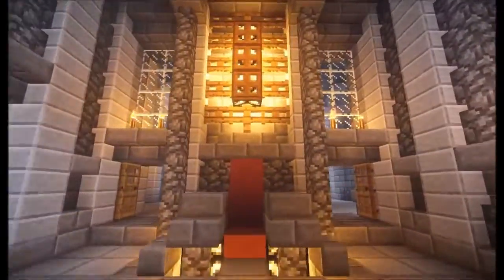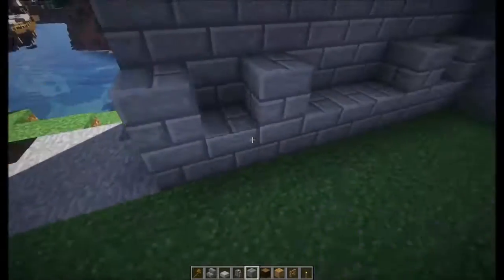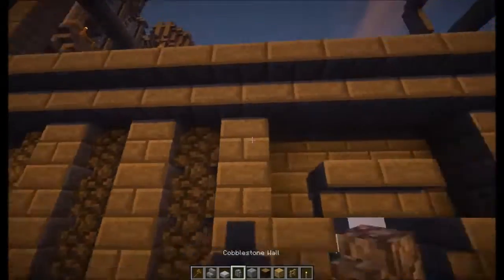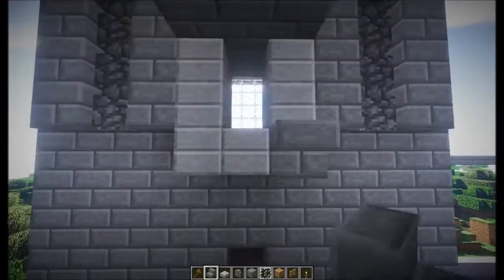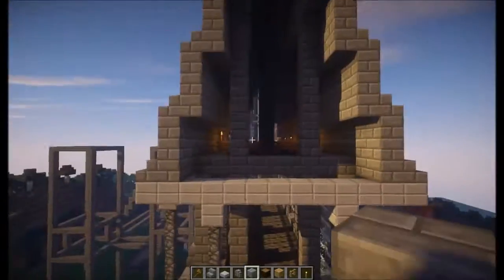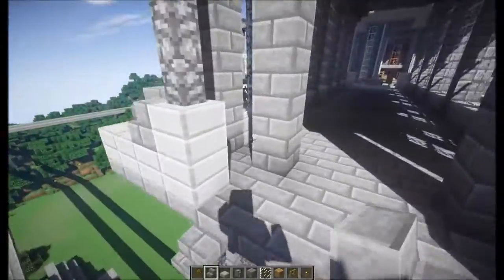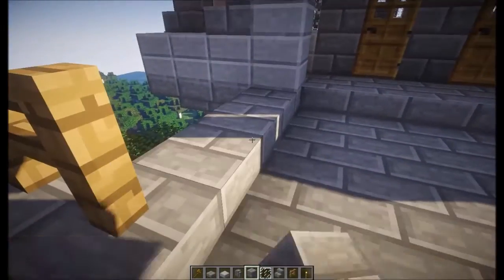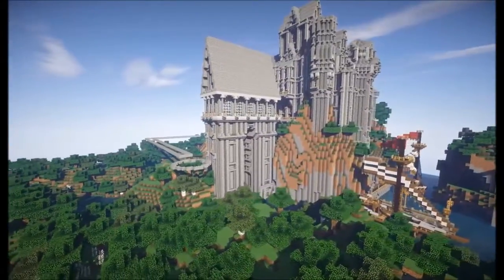Let's Build A Castle - Part 11 ' EPIC ARCH! ' Minecraft HD PC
Traditionally curious - Episode 11 of my brand new minecraft castle! In which we Build an epic arched building! :D

PC RIG:
AMD FX6300
NVIDIA GTX 660TI
8GB RAM

Software:
Minecraft 1.7.2
Shaders mod